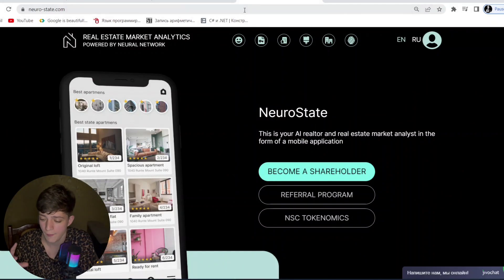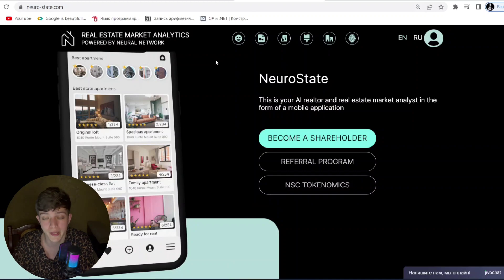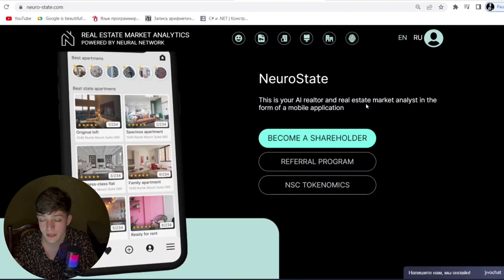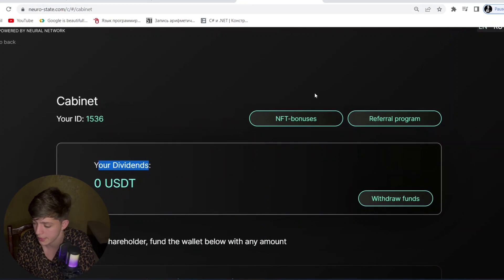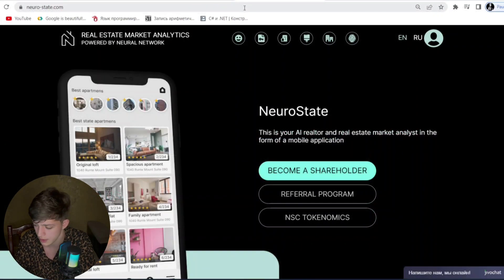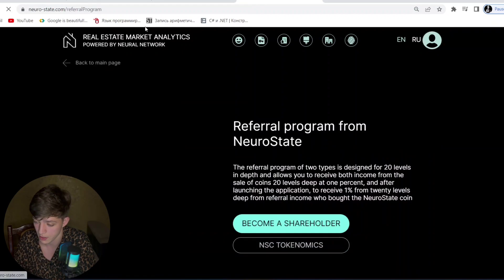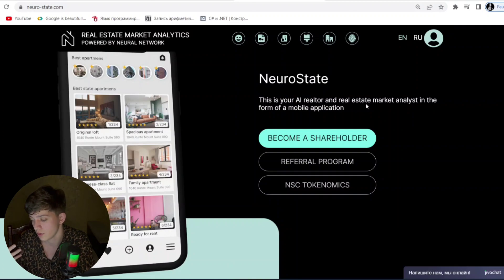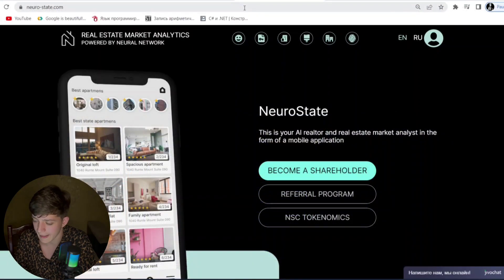NSC - Innovative Cryptocurrency For Passive Income and Real Estate Investment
The content in these videos and on this channel are not intended to be Financial Advice. The content in these videos and on this channel are only intended for Education and Entertainment purposes only. All information that you receive here is intended as Examples and not actual investing advice on any particular Cryptocurrency Project or NFT Project!

crypto,
cryptocurrency,
crypto airdrop,
crypto arbitrage,
crypto trading bot,
crypto news,
crypto wallet,
crypto mining,
crypto 2023,
crypto analysis,
a crypto wallet,
a crypto future,
a crypto social media network chat crypto,
crypto billionaire,
crypto banter youtube,
crypto billionaire buys bugatti,
bitboy crypto,
best crypto wallet,
best crypto to invest in 2023,
best crypto app,
best crypto,
crypto day trading,
crypto explained,
crypto exchange,
crypto earn,
crypto earning apps,
crypto ethereum,
crypto eri xrp,
earn crypto,
elon musk crypto,
everything crypto,
crypto for beginners,
crypto future,
crypto futures trading,
crypto family,
crypto futures trading strategies,
free crypto,
crypto game,
crypto games earn money,
crypto guide,
how to buy crypto on binance,
how to crypto mining,
how to be a crypto trader,
crypto investing,
crypto investing for beginners,
crypto in 2023,
crypto investment 2022,
is cryptocurrency a good investment,
crypto miner,
m crypto app,
m crypto refer script,
m crypto app withdrawal,
nft crypto,
new crypto projects,
near crypto,
crypto online,
crypto options trading,
crypto options,
crypto order,
crypto options trading for beginners,
speed crypto,
crypto trading,
crypto trader,
crypto today,